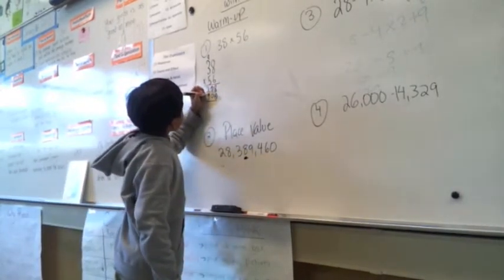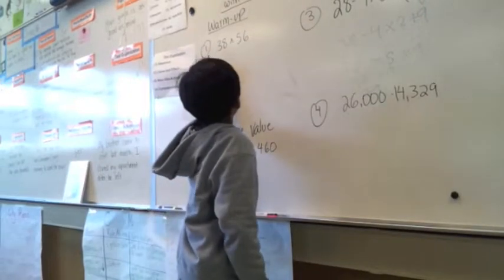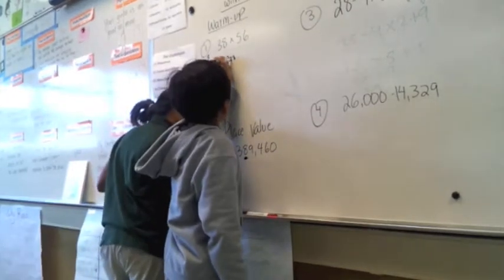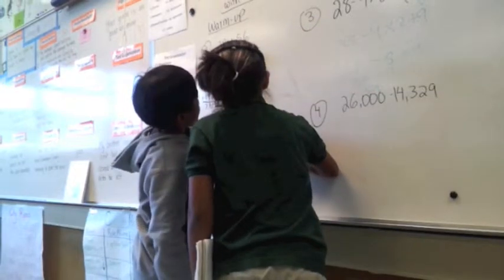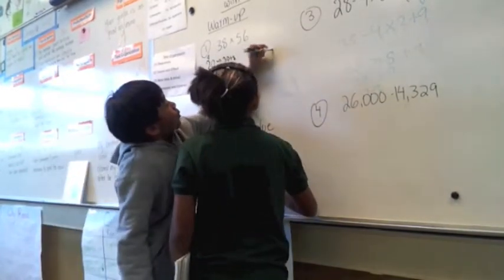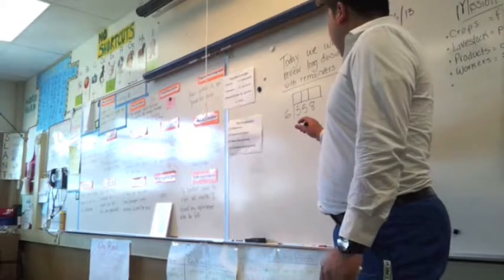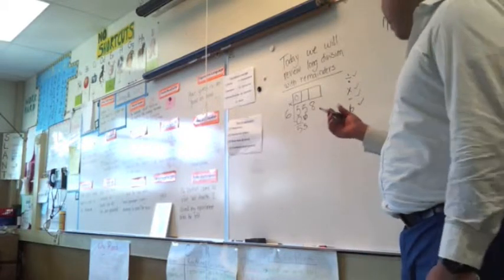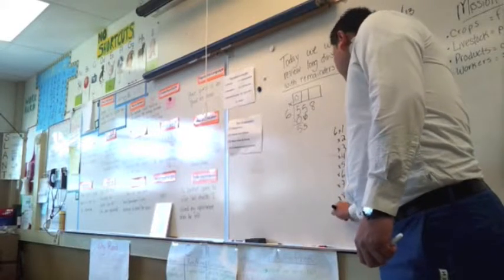Teaching Math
Sarah E. Goode